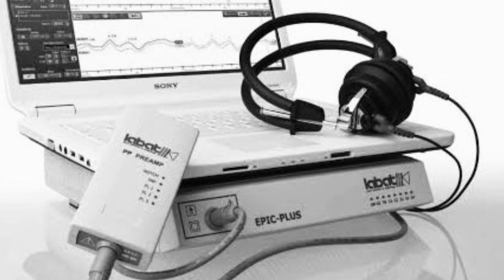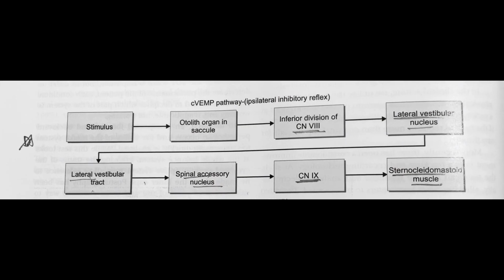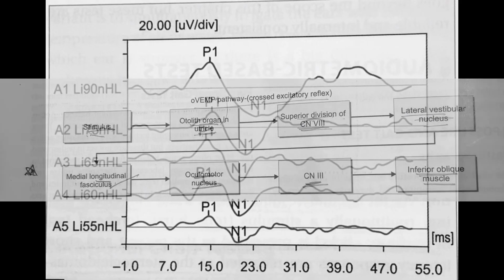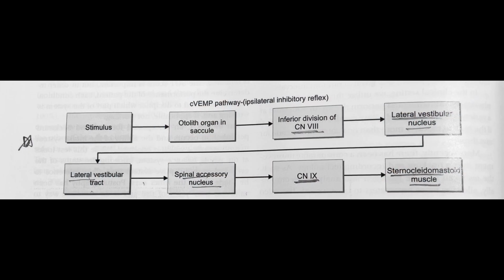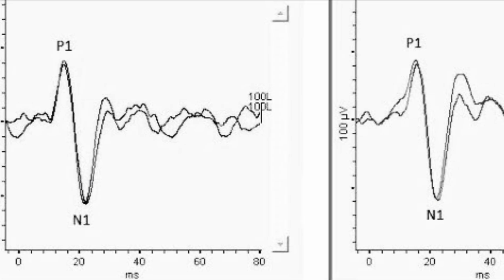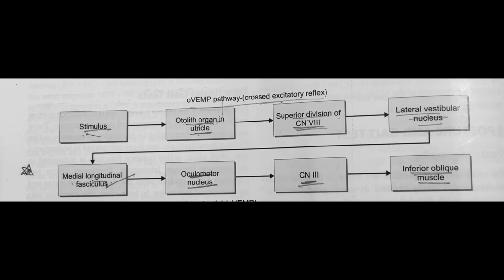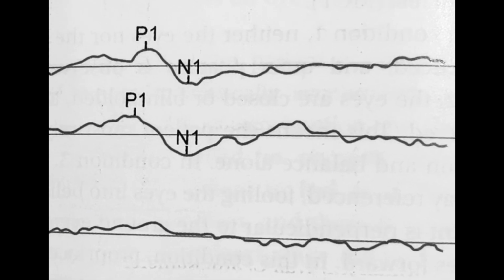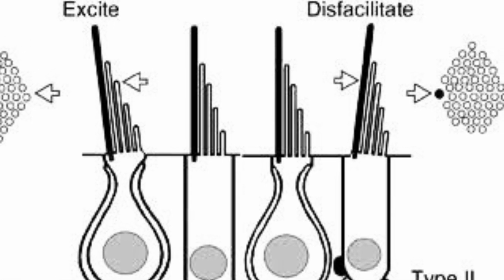VEMP //cVEMP//oVEMP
nose ear throathealth science ent otolaryngology nosebleed biology tonsils anatomy Vestibular-Evoked Myogenic Potentials, or VEMPs, are audiometric tests designed to evaluate otolith function, which reflects the integrity of the vestibulospinal pathways. These tests are crucial for assessing balance and detecting specific vestibular disorders.

VEMPs are categorized into two types based on their recording sites: cervical VEMPs (cVEMPs) and ocular VEMPs (oVEMPs). During a VEMP test, a stimulus such as a tone burst, forehead tap, or auditory clicks is presented to the patient. Short-latency responses are then measured—cVEMPs from the sternocleidomastoid muscle and oVEMPs from the inferior oblique or extraocular muscles.

The cVEMP primarily assesses the saccule and the inferior vestibular nerve, while the oVEMP targets the utricle and superior vestibular nerve. This differentiation makes VEMPs instrumental in diagnosing disorders like superior canal dehiscence, where the cVEMP response occurs at lower sound intensities, typically between 60 and 70 decibels, compared to the normal threshold of 80–90 decibels.

Over time, the clinical applications of VEMPs have expanded. While initially used for diagnosing superior canal dehiscence, VEMPs are now being explored in evaluating other vestibular pathologies, including Meniere’s disease. These tests provide a valuable window into otolith function and contribute to a more comprehensive understanding of vestibular disorders.

To summarize, VEMPs are non-invasive, stimulus-specific tests that help distinguish between utricular and saccular dysfunction, enhancing diagnostic precision for various vestibular conditions. Their utility continues to evolve as new recording techniques and stimuli are explored.